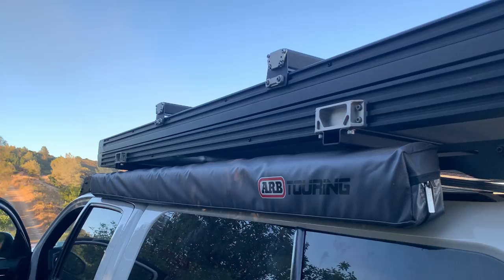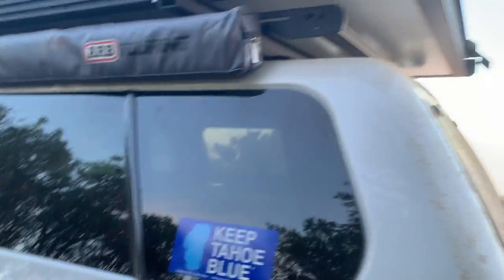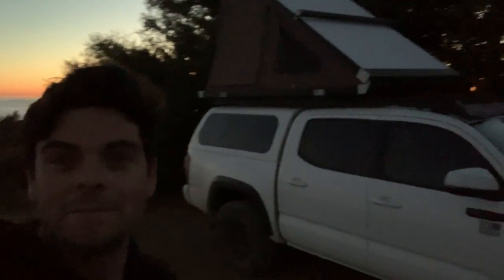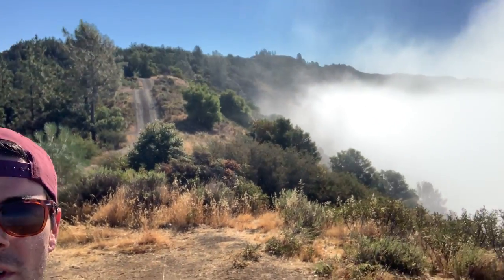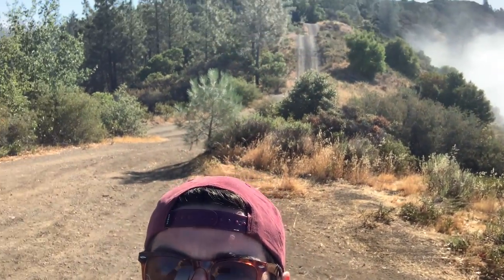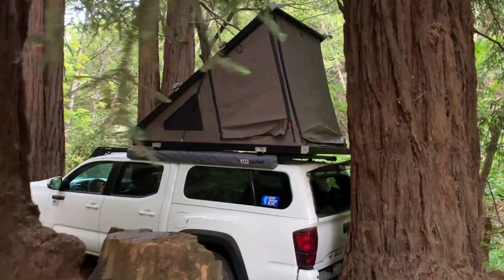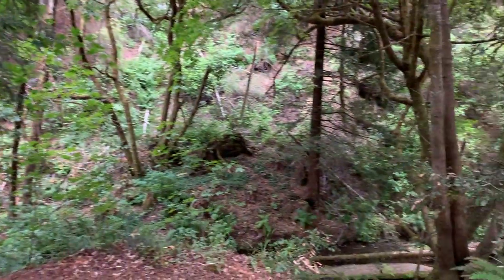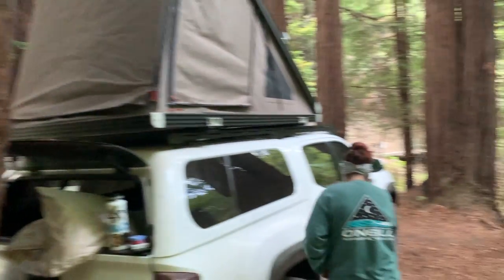First Rooftop Tent Adventure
A little video of our first adventure in our Go Fast Camper. It was well worth the wait, we absolutely love this thing so far. We stayed four nights from Monterey, Aptos, Big Sur to Davenport. Hope you enjoy.